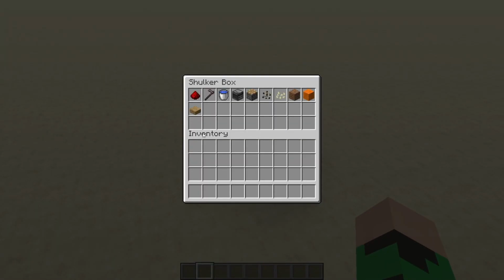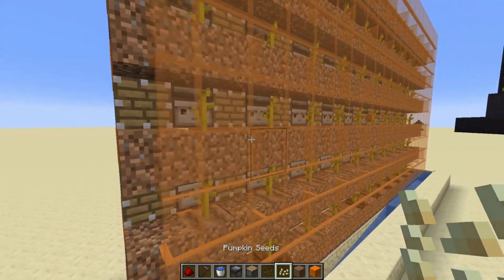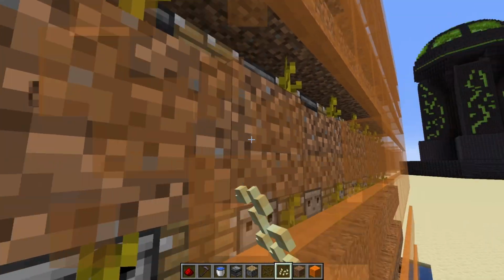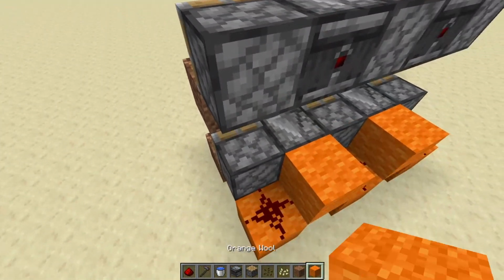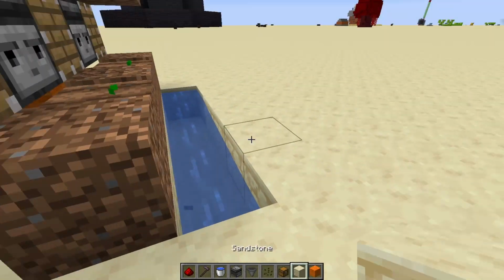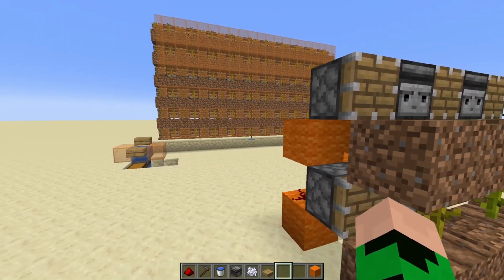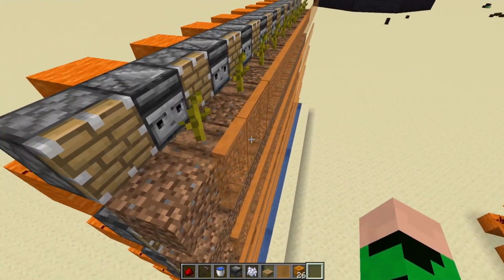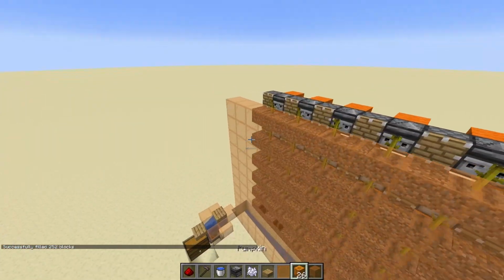Minecraft simple melon/pumpkin farm easily tileable [Minecraft Tutorial]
In this episode I made a tutorial on how to make a minecart melon and pumpkin farm that produces about 156 pumpkins per hour and is fully tileable and can be made as big as you want